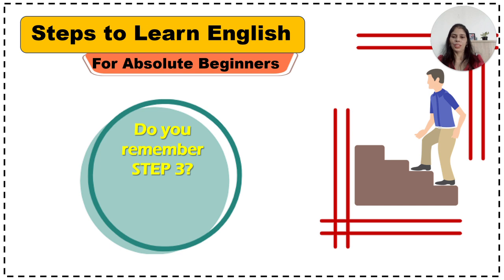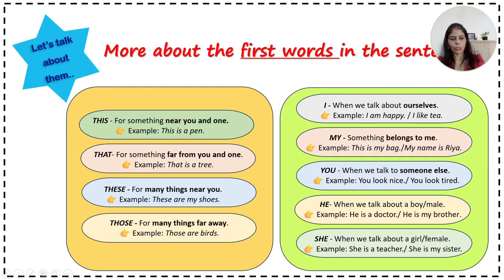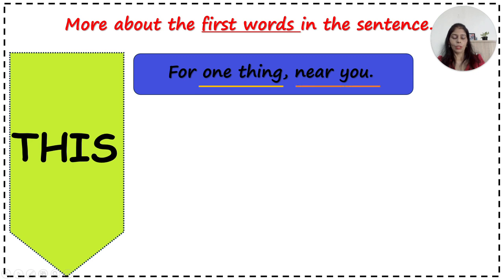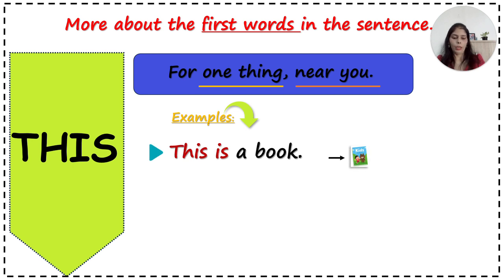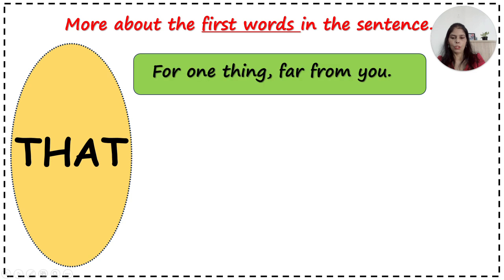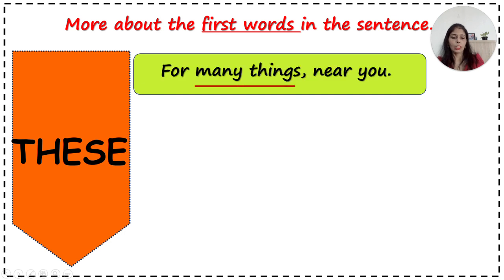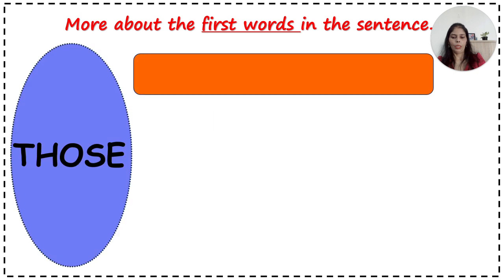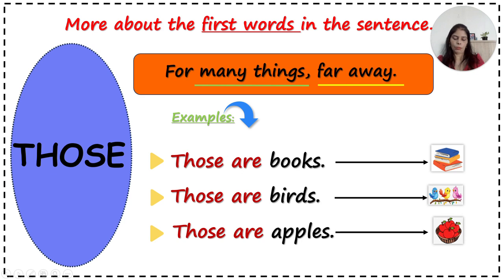Learn the First Words of English Sentences -Speak simple sentences (Part 2)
Learn the first words used in simple English sentences with clear examples in this beginner-friendly lesson. This video is a continuation of our previous class on “Speaking Simple Sentences,” designed to help English learners build confidence and speak naturally. Perfect for beginners, students, and anyone looking to strengthen their basic English speaking skills.
Watch the previous lesson in the link below and continue your English learning journey with English Enhancer!

(Learn the First Words of English Sentences -Simple Speaking Guide (Part 1) )